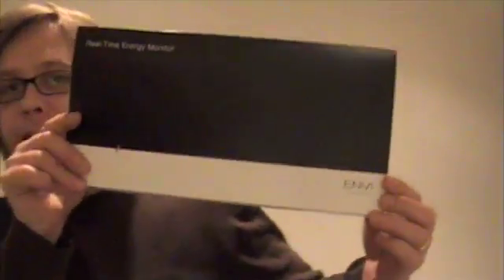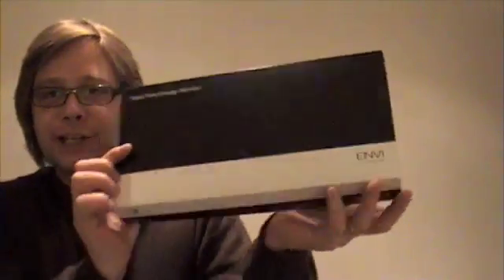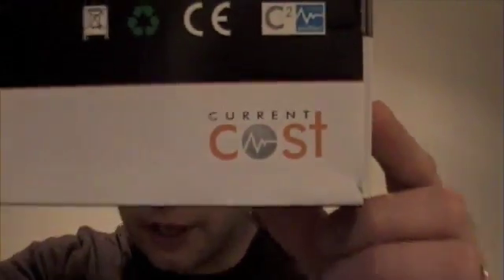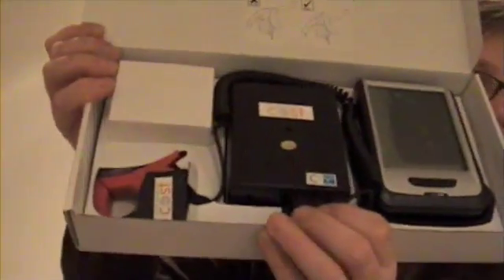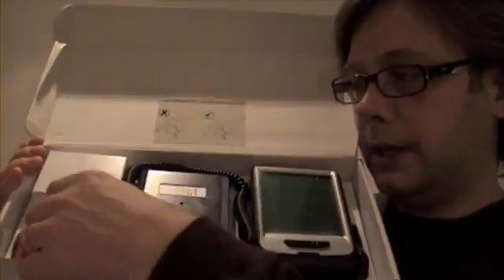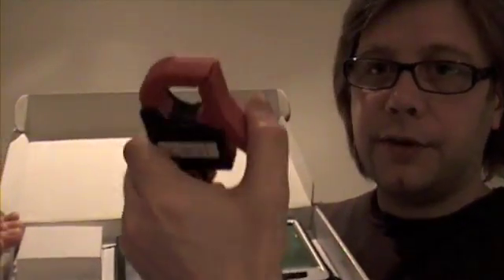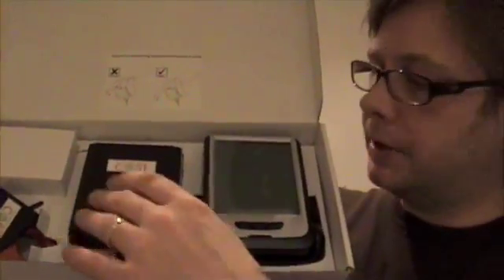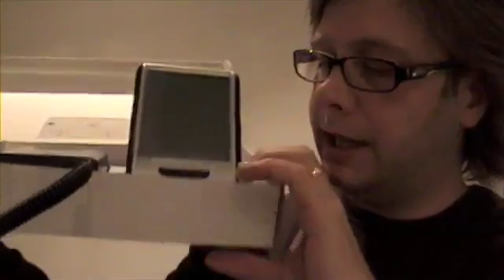Unboxing the new Current Cost Meter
Unboxing the new CC128 Current Cost meter.  Taking a look at the goodies inside the box that enable you to monitor your electricity use.